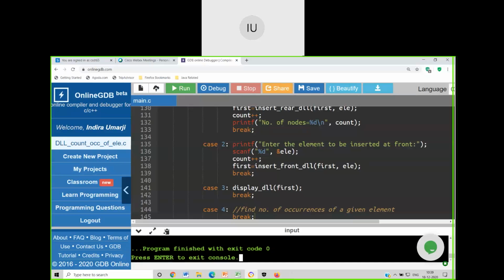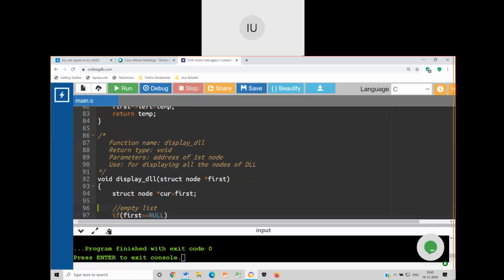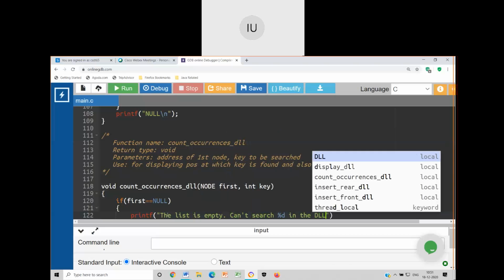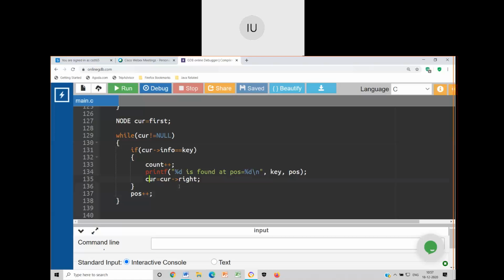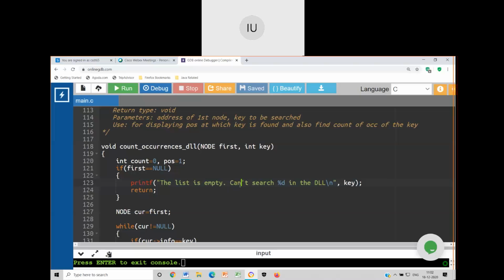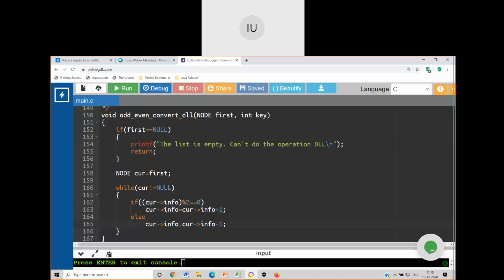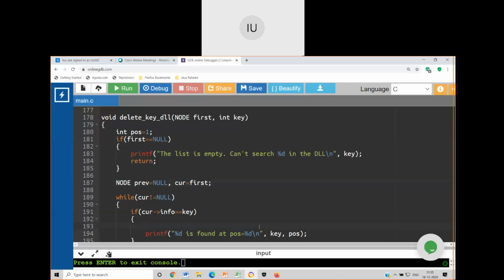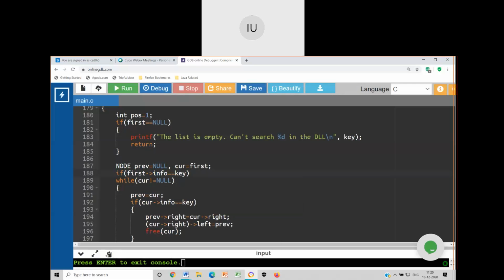DS - Doubly linked list operations on 18 12 2020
Insert rear and insert front.

Also, display function